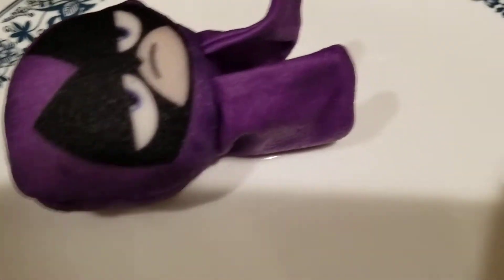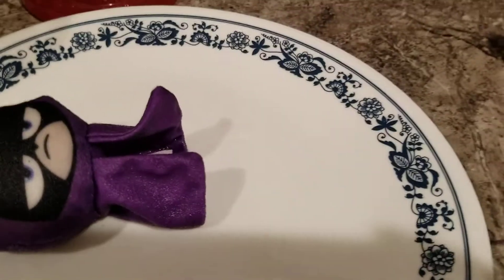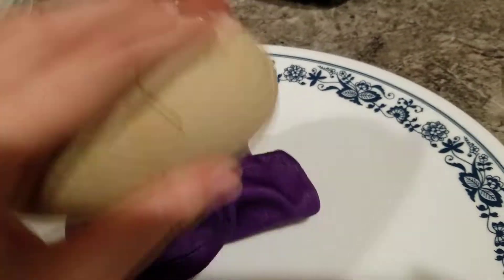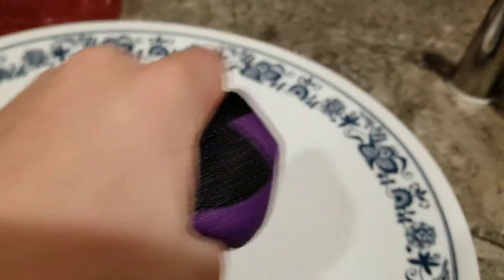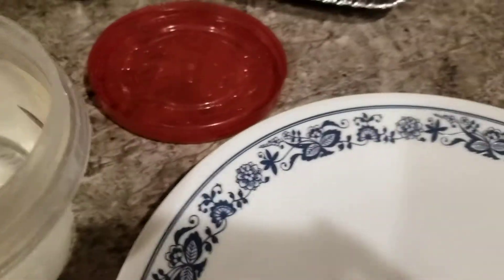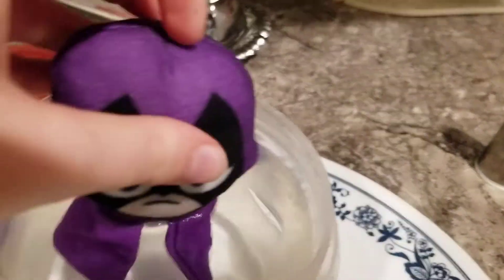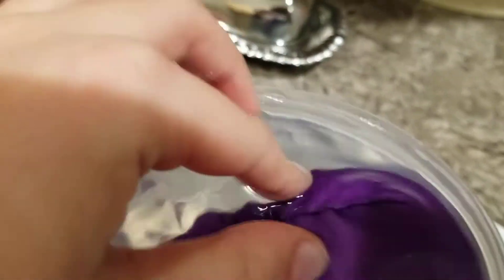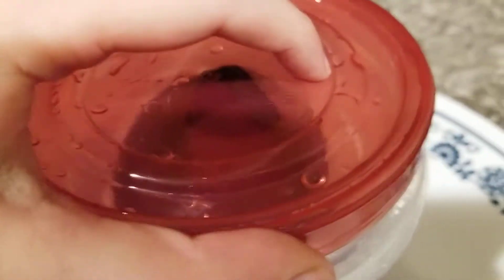cooking with BrUcE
my first video!-Bruce